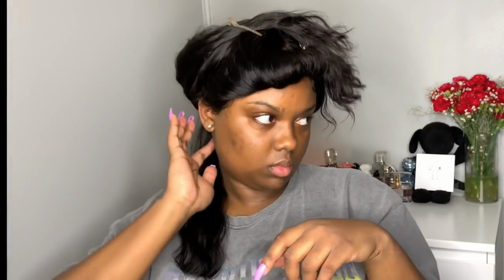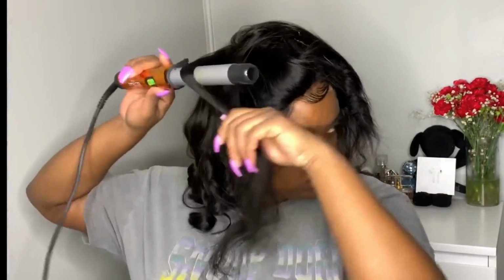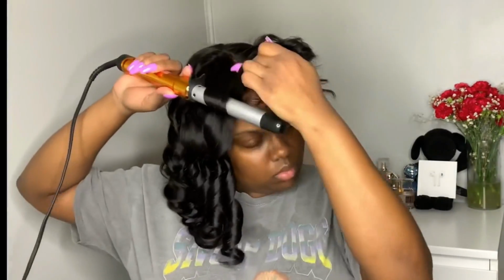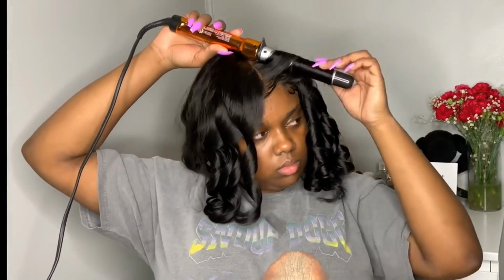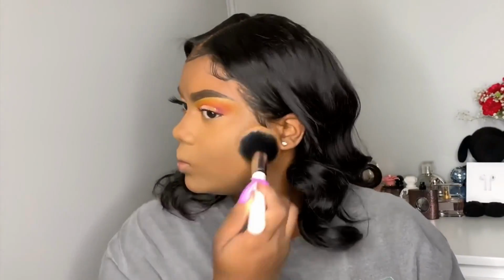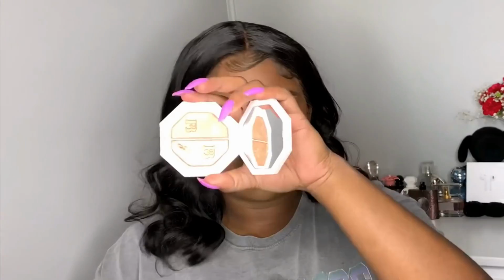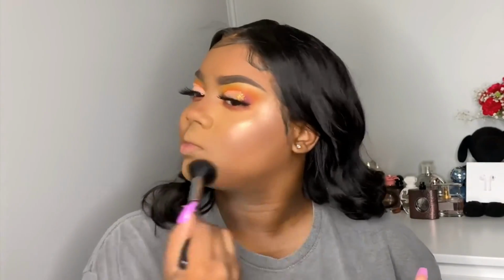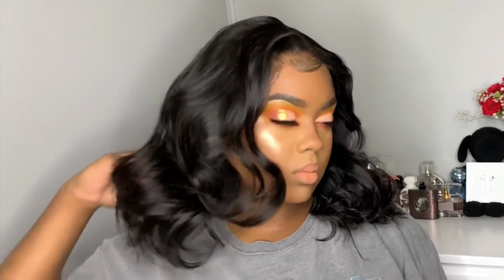Sunset Makeup Tutorial + Messy Bob Tutorial | Nadula Hair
HAIR INFO:
Aliexpress Nadula hair Brazilian Straight Wig 18inch 13*6 Lace Frontal 150% Density
Can $5 make a wig? Yesss!!!